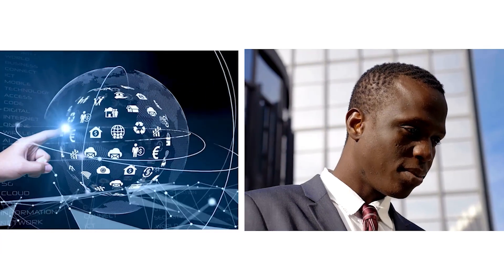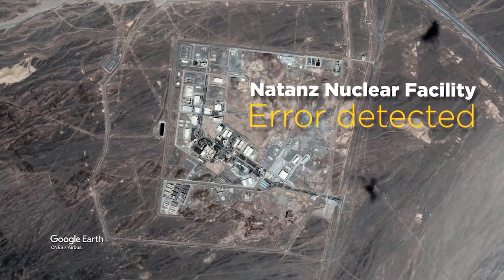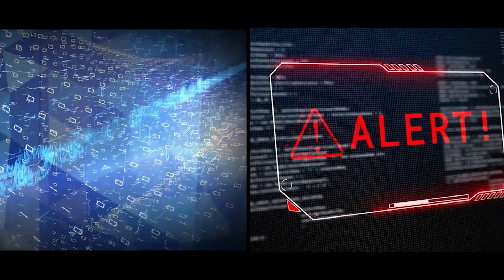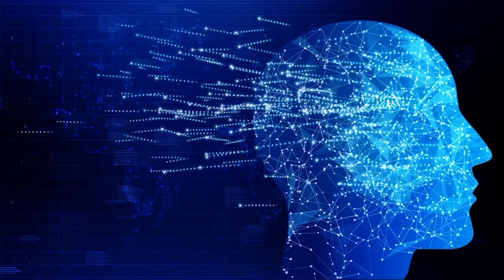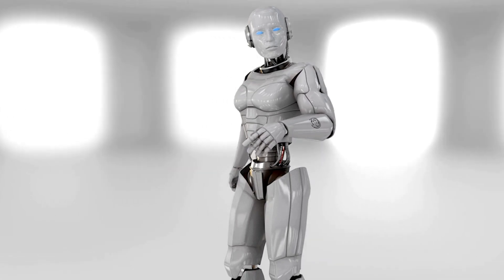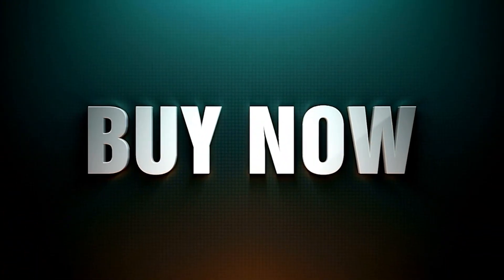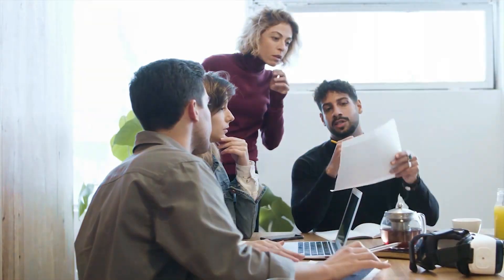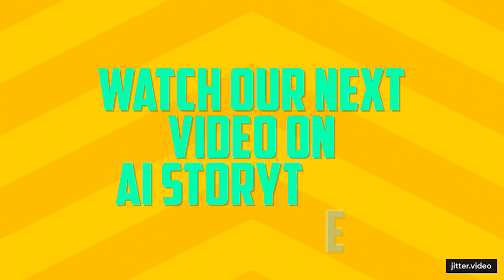AI's HIDDEN Agenda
You are currently watching VR Games You DON’T Want to Miss

We strive to be at the forefront of VR/AR and other innovative technologies, bringing you intel from all corners of the globe. Our mission is to provide our viewers with insightful content about some of the most exciting technological advancements in today’s world.

Discover the hidden agenda of AI in gaming and technology in this thought-provoking video.

Join us as we explore the ethical considerations, privacy concerns, and social implications of AI's growing influence on our lives.

From virtual assistants to self-driving cars, we'll uncover the potential consequences of AI's relentless pursuit of progress.

Don't miss out on this eye-opening investigation into AI's hidden agenda.